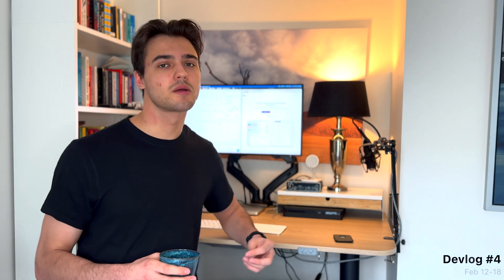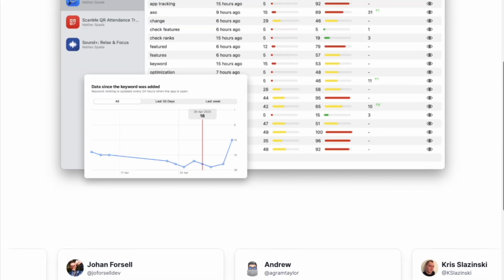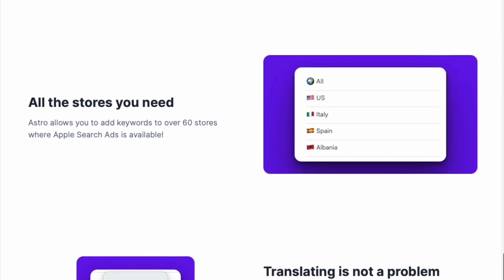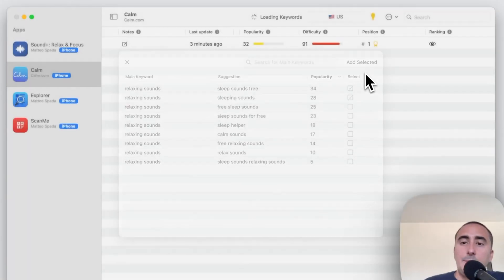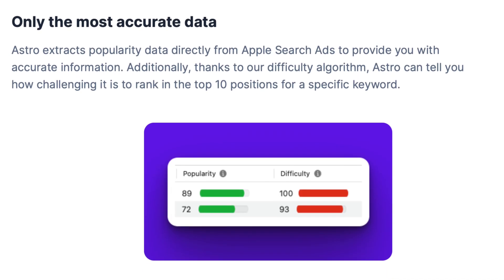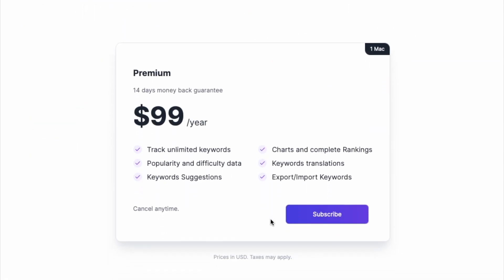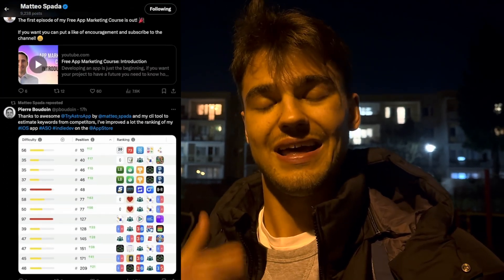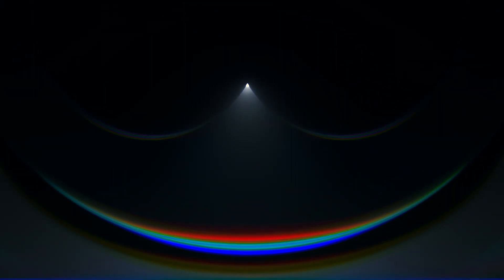ASO & Analytics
Welcome to week 4 of the vlog where I talk about tools I use for ASO & analytics 📊. Also I reveal my SSC app!

Dive deep into app analytics 📊 with powerful app intelligence ⚡️ powered by App Figures!

Wanna take your ASO to the next level? 🚀 Try Astro - the best ASO tool on the market!